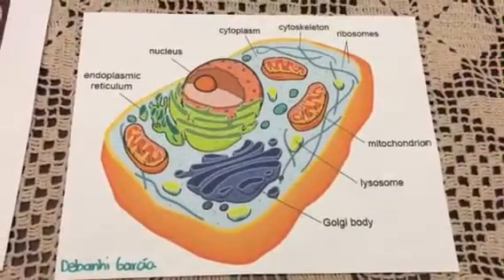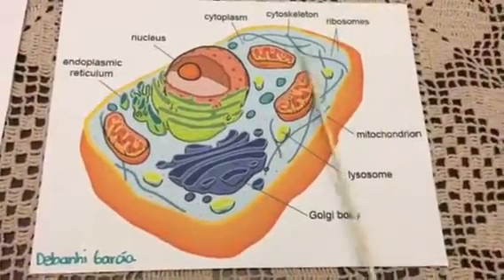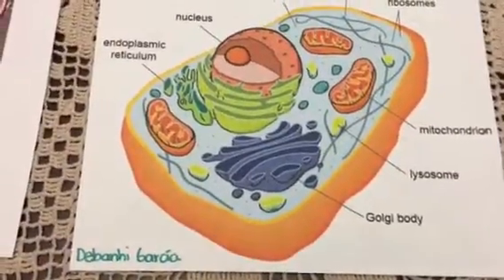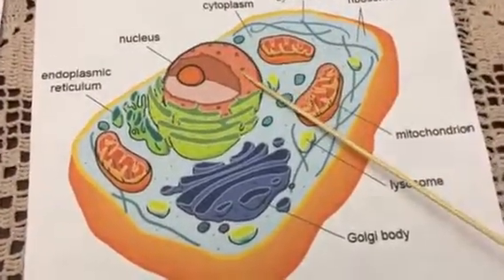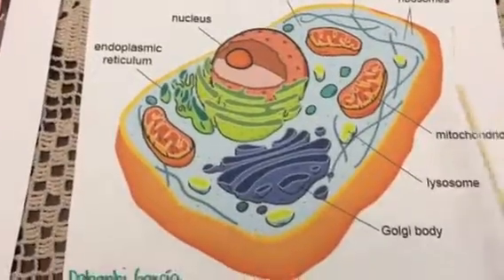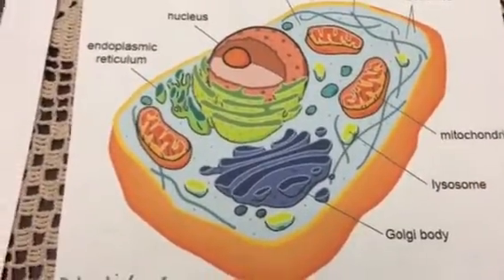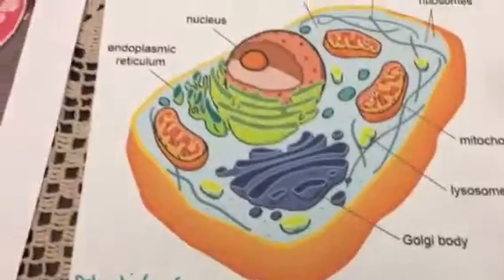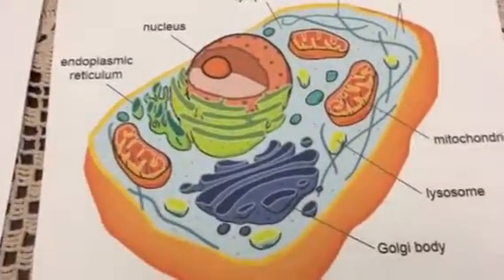Cell parts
Biology class